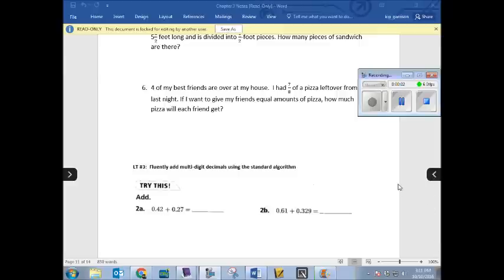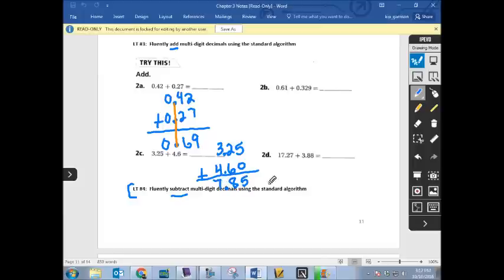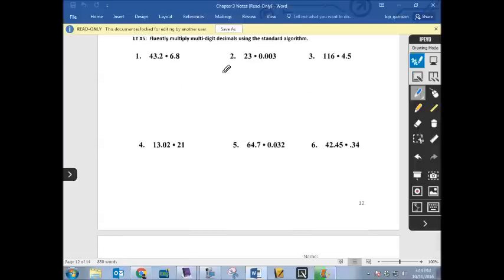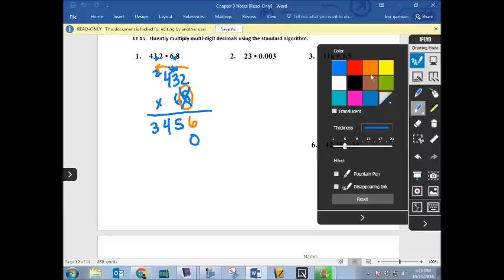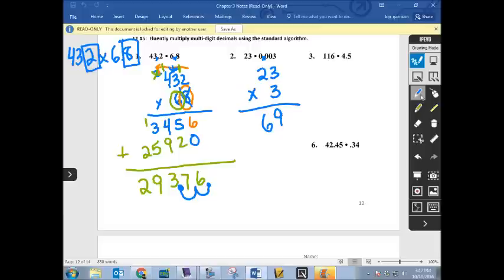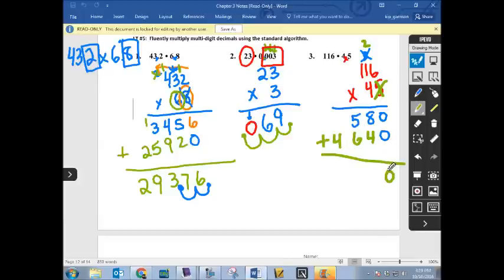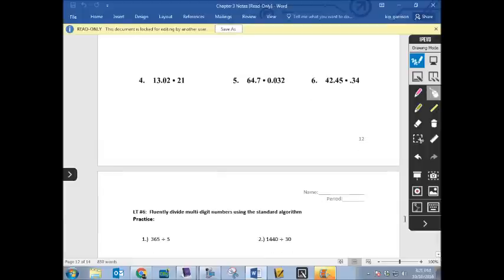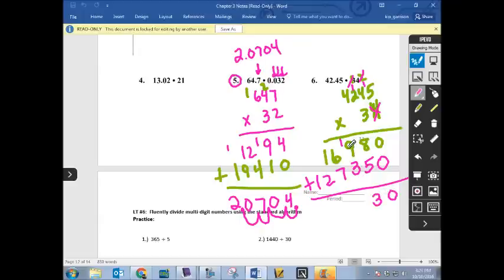Chapter 3 LT #3 5 Video